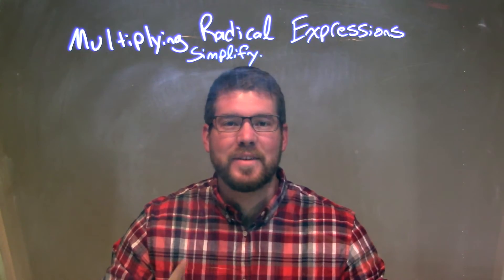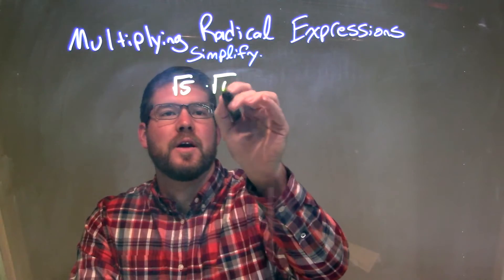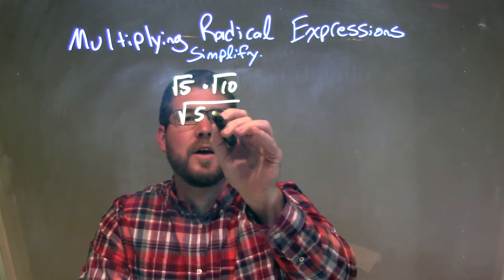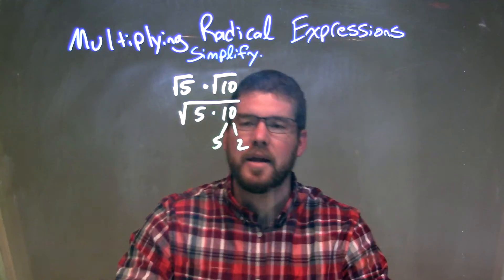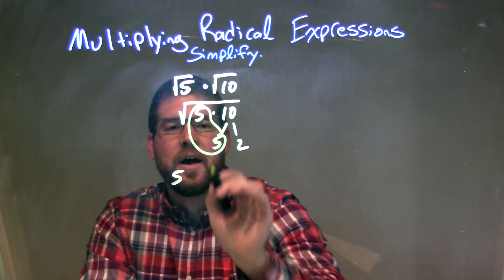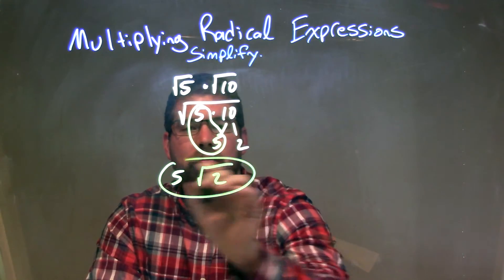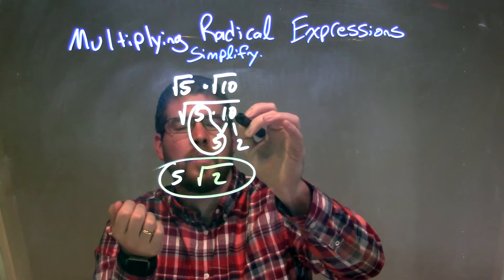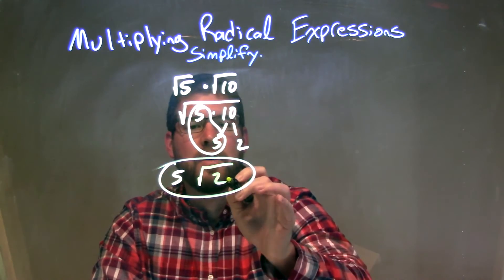Simplify √5•√10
In this math video lesson on Multiplying Radical Expressions, I simplify √5•√10